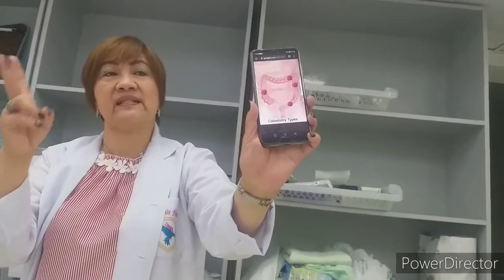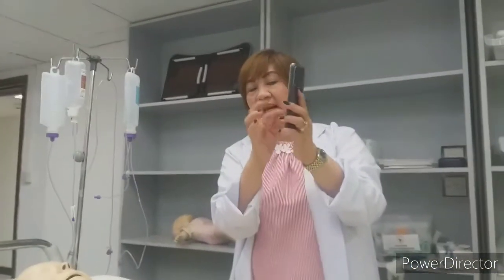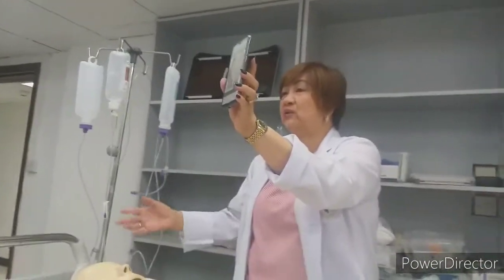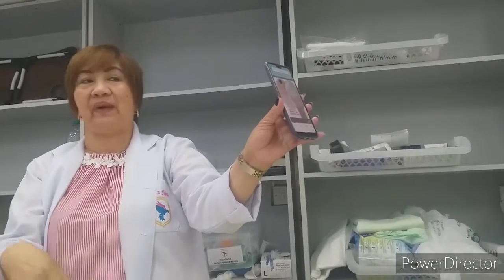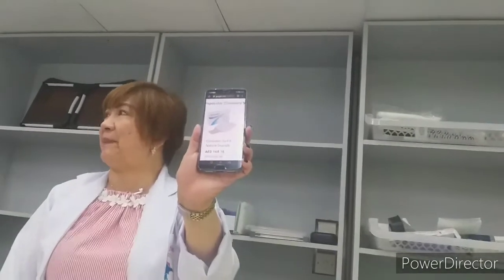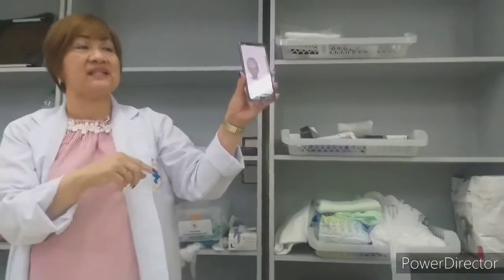SIMPLE WOUND DRESSING, PEG CARE, COLOSTOMY CARE CNA LEVEL 3